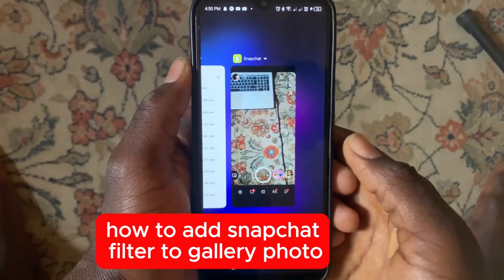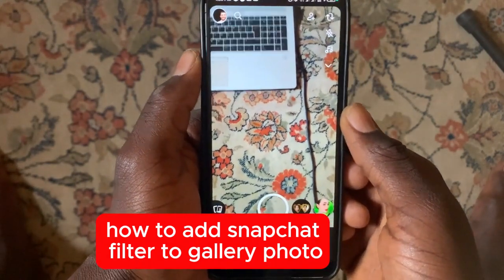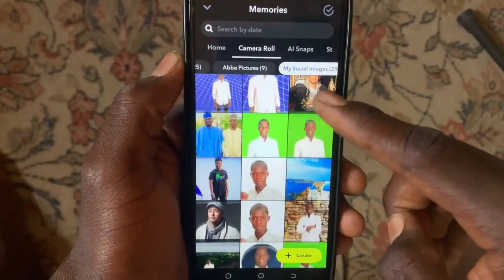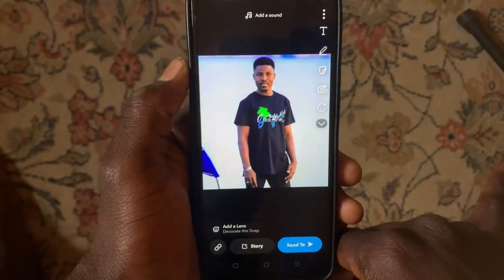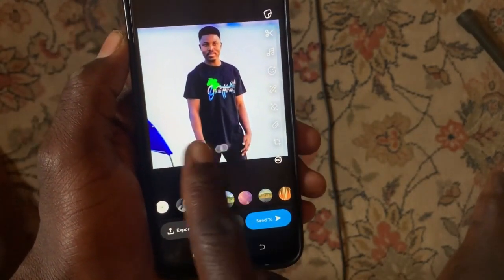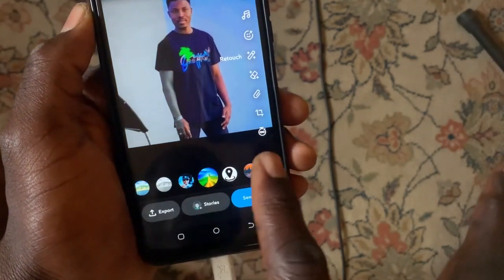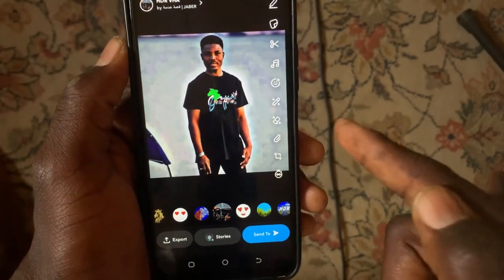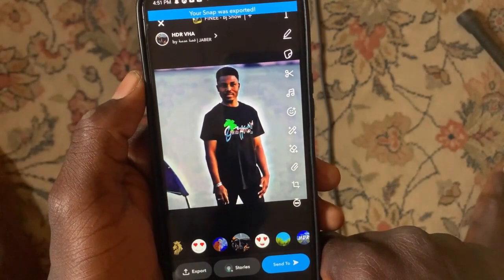How To Add Snapchat Filter To Gallery Photo 2025 (Easily)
How To Add Snapchat Filter To Gallery Photo
Want to add Snapchat filters to your gallery photos? In this video, I’ll show you exactly how to use Snapchat filters on gallery pictures and how to apply Snapchat filters to existing photos effortlessly. Whether you want to edit old images or enhance saved pictures with cool effects, this tutorial will walk you through how to apply Snapchat filters to pictures step by step.

Many people don’t know that you can use Snapchat filters on existing photos from your camera roll. I’ll show you how to apply Snapchat filters on camera roll pics, how to put Snapchat filters on saved photos, and how to add Snapchat lens to gallery pictures without any hassle.

If you want to edit photos with Snapchat filters, this video covers everything from how to apply Snapchat effects to gallery images to how to enhance gallery photos with Snapchat filters. You’ll also learn how to filter gallery photos using Snapchat and how to edit gallery images with Snapchat filters to give your pictures a fresh, fun look.

Ever wondered how to put Snapchat stickers on gallery photos? I’ll also show you how to use Snapchat lenses on gallery pictures and how to add Snapchat lens effects to existing photos to make your images more engaging. Plus, I’ll explain how to apply Snapchat face filters to old pictures, making them look brand new with fun effects.

By the end of this video, you’ll know how to use Snapchat filters on old photos, how to add Snapchat effects to photos from the camera roll, and how to put Snapchat lens on an existing photo like a pro. Don’t miss out on this easy method to transform your gallery pictures with Snapchat!